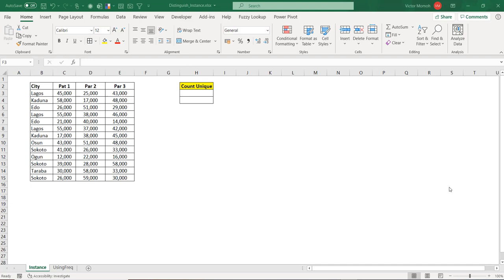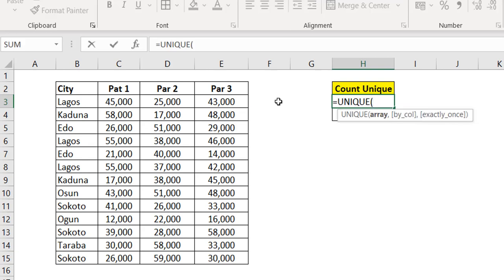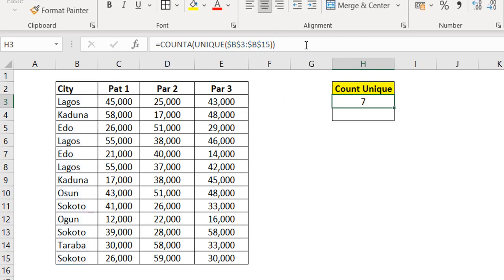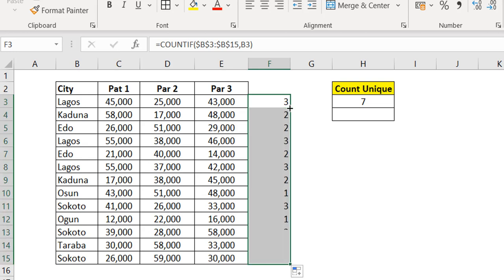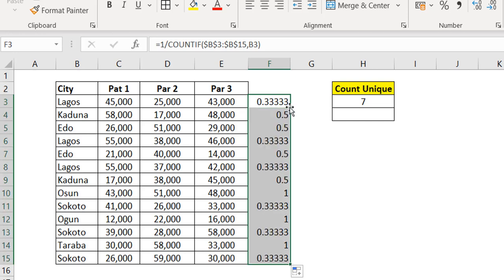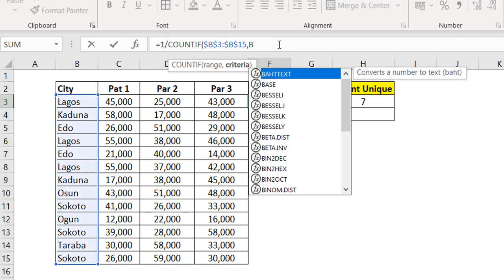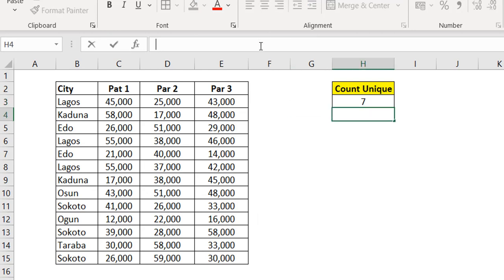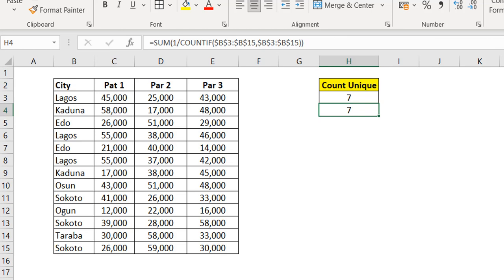2.5 ways to count unique items in a List in Excel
In this video, I demonstrate 2 ways to count the number of unique items in a List. the 3rd method using the frequency function is not explained but can be referenced in the workbook